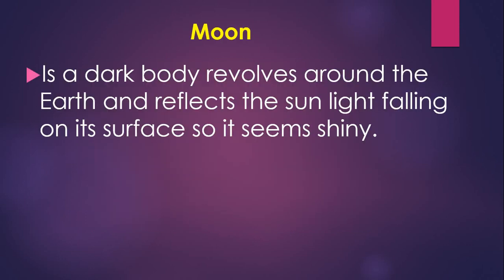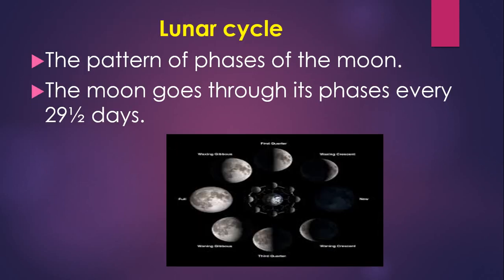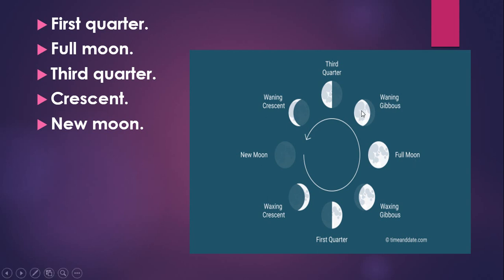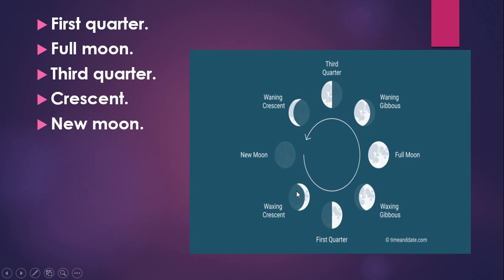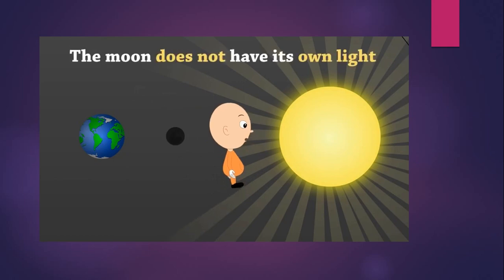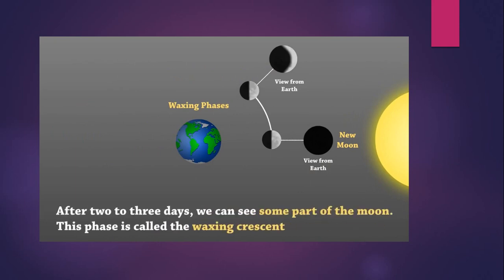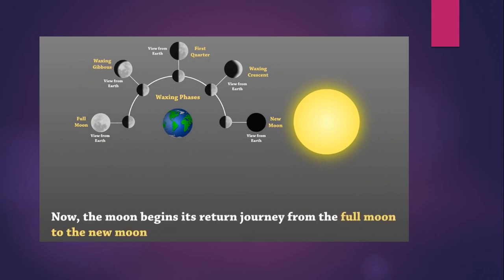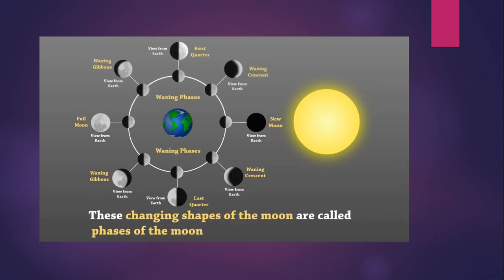Science - Grade 3 - 4th quarter - Chapter 10 - lesson 2 - part 1